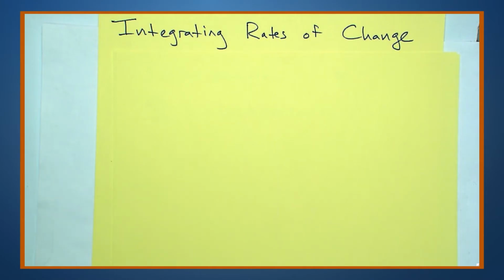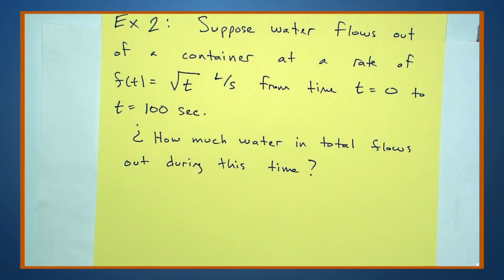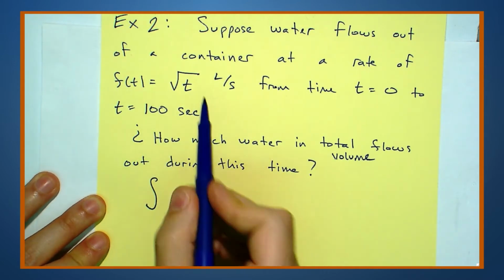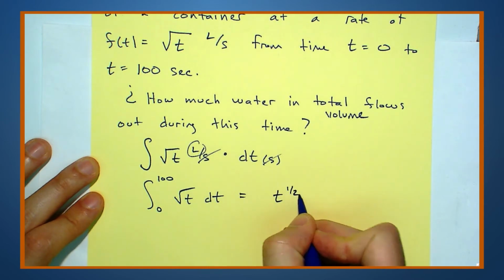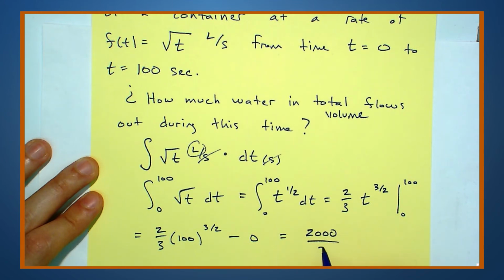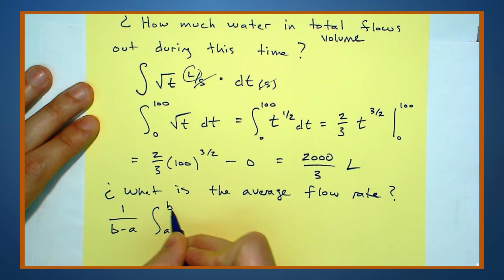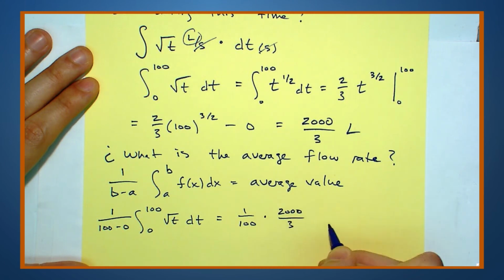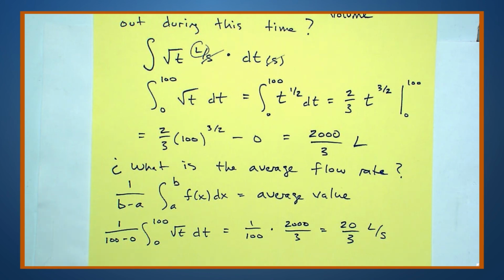Video 5 Integrating Rates of Change Part 2